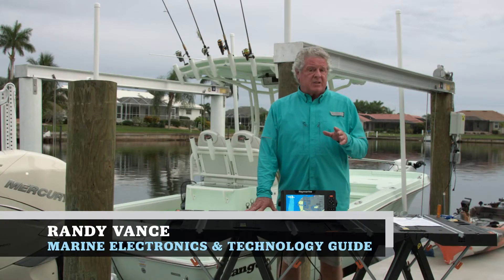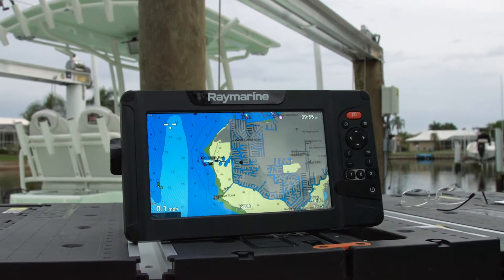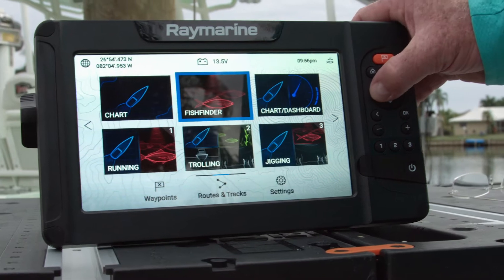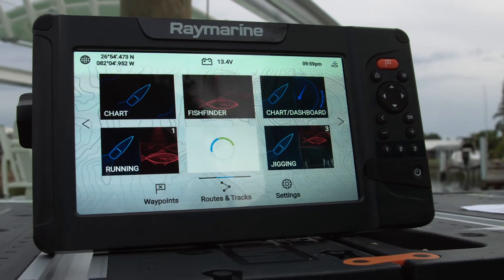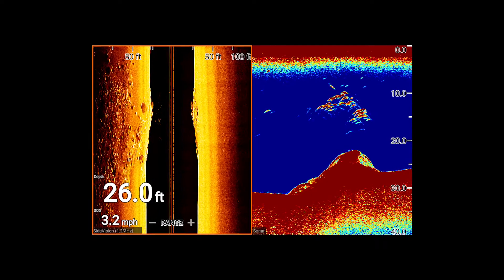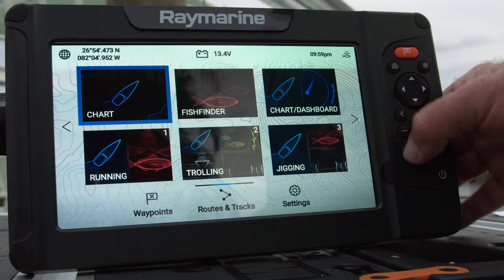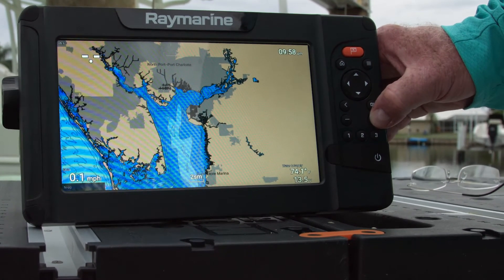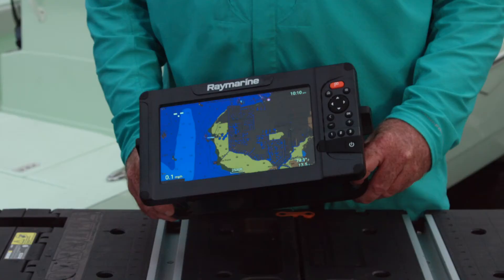Marine Electronics Guide 2020 - Raymarine Element HV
View Raymarine's latest electronic products in our 2020 Marine Electronics Guide